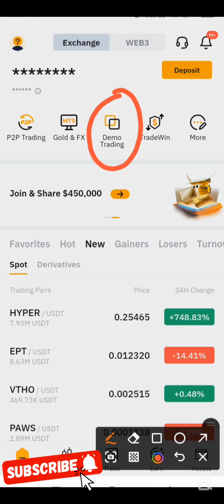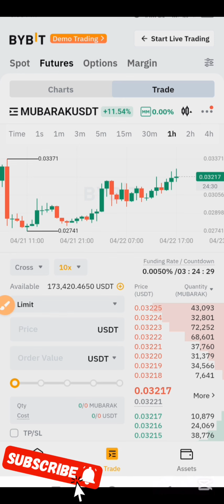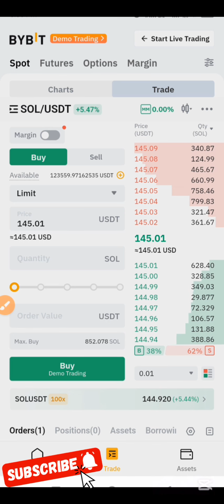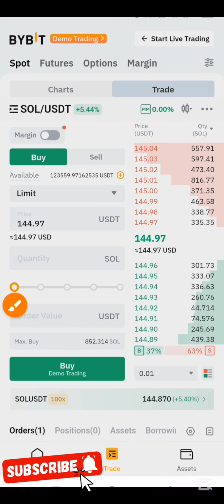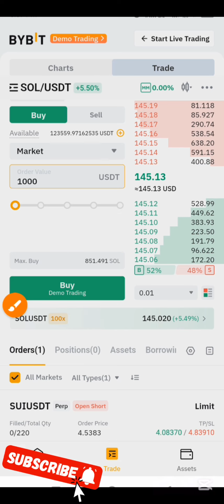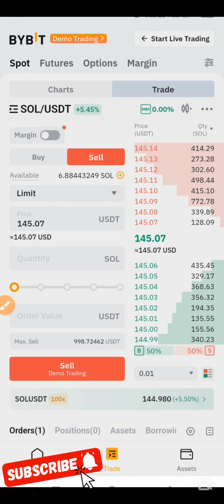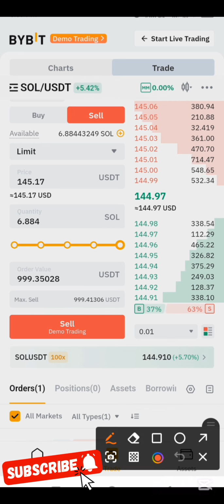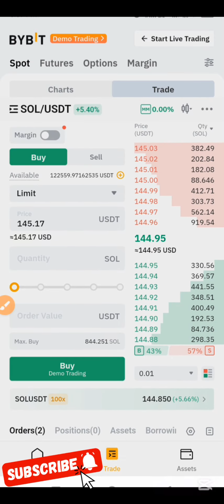Bybit spot Trading Tutorial | trading for Beginners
I'm guessing You want a step by step guide to earning your first profit as a trader... If you're yet to open your trading account, start here 👇

VIDEO 1❤️

VIDEO 2❤️

VIDEO 3❤️

VIDEO 4❤️

VIDEO 5❤️

VIDEO 6❤️

VIDEO 7❤️

VIDEO 8❤️

VIDEO 9❤️

VIDEO 10❤️

VIDEO 11❤️

VIDEO 12❤️

VIDEO 13❤️